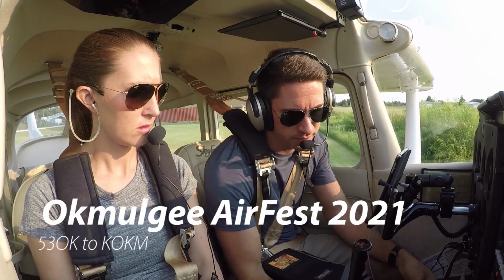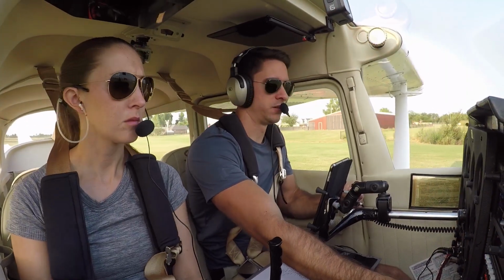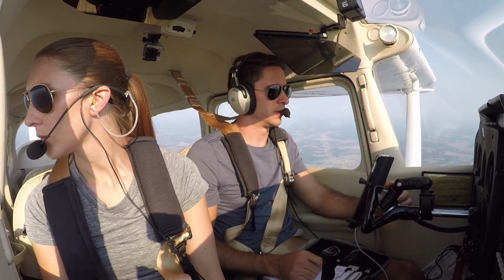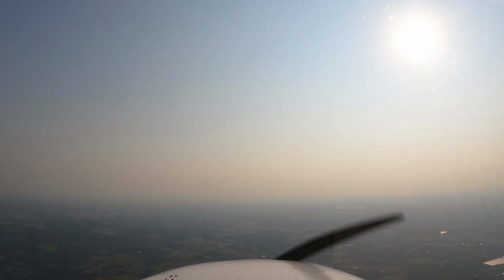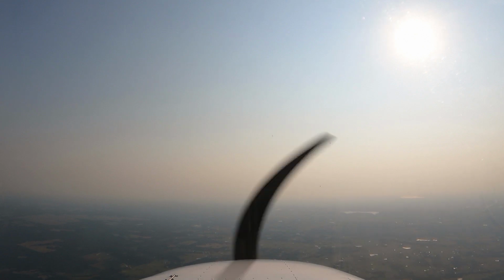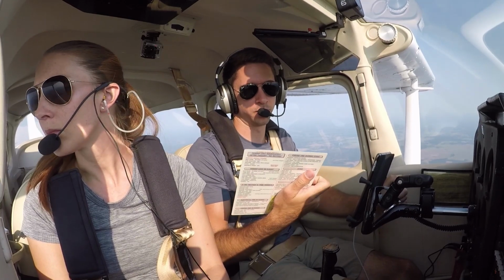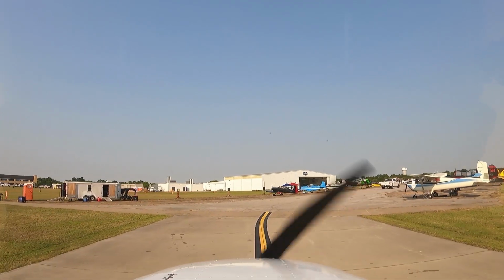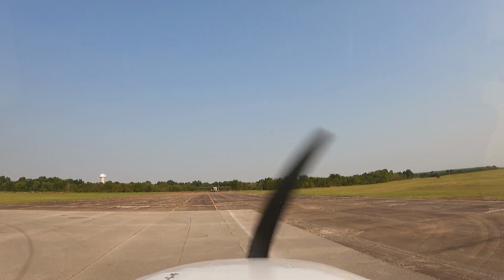Okmulgee AirFest 2021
Ride along on this short flight to the Okmulgee AirFest 2021. Perfect weather paired with several aerobatic acts, warbirds, and an RV formation demonstration made for a great day!